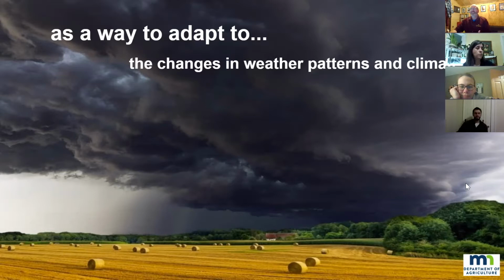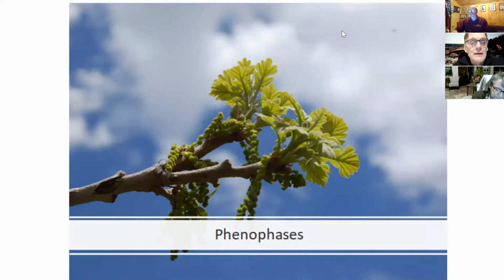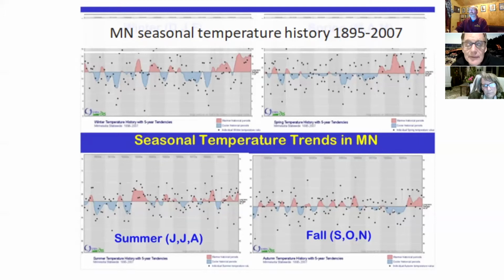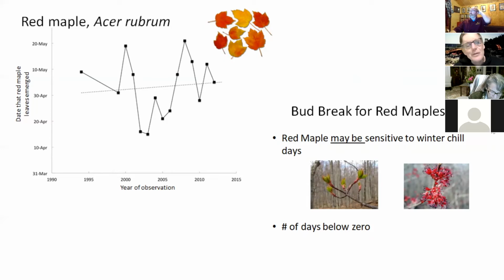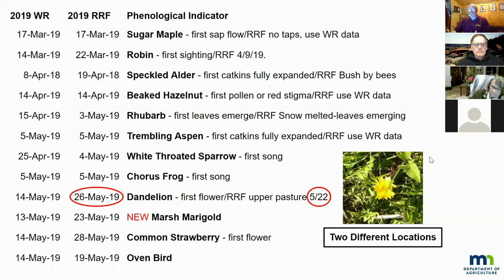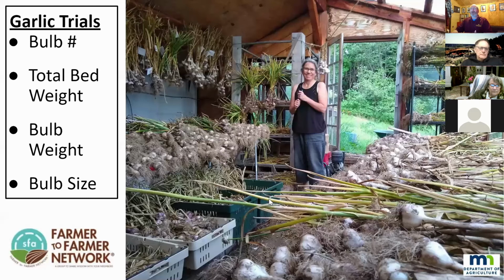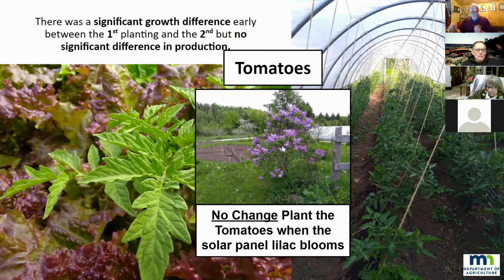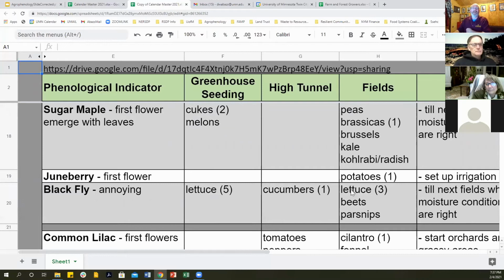Agrophenology, Finland, MN MDA Grant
Creating a nature based planting calendar using phenological indicators and crop records.